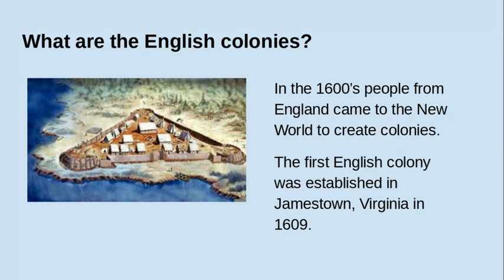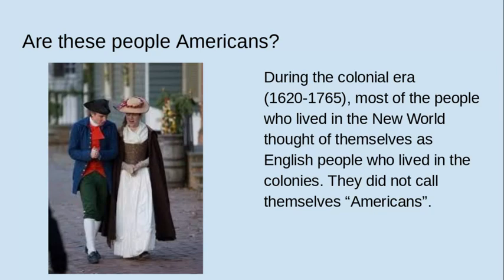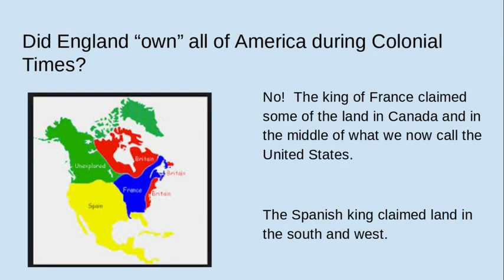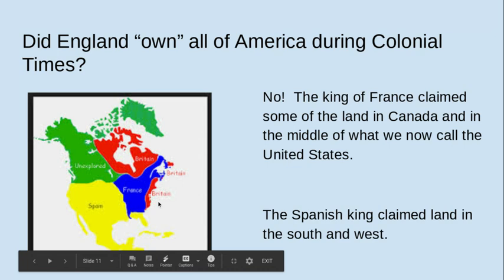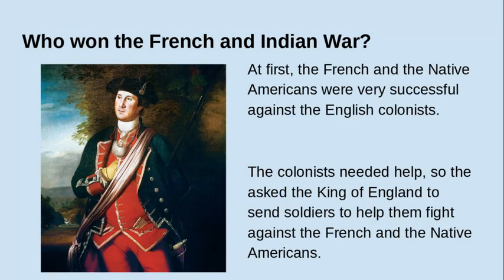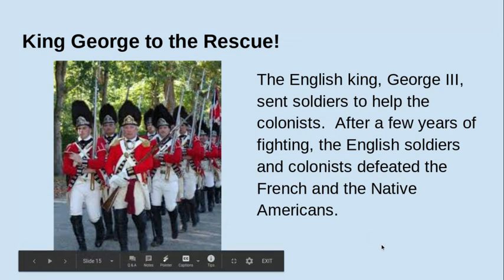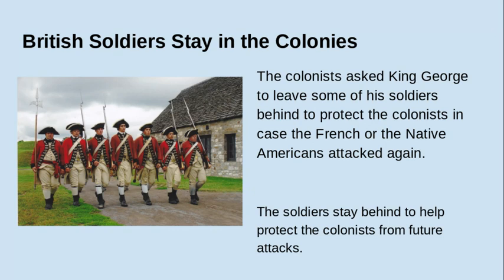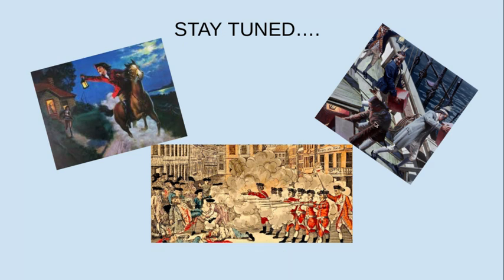The Growth of the English Colonies